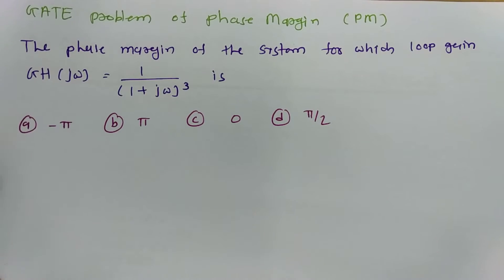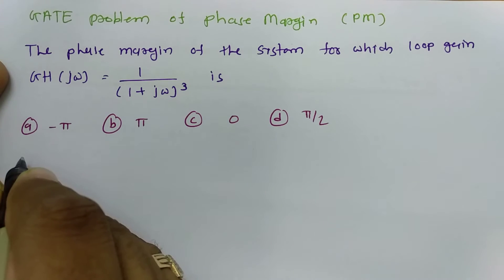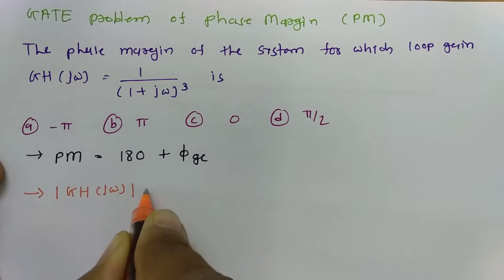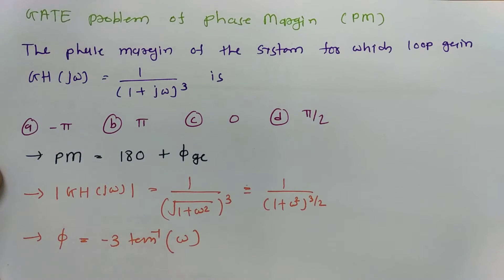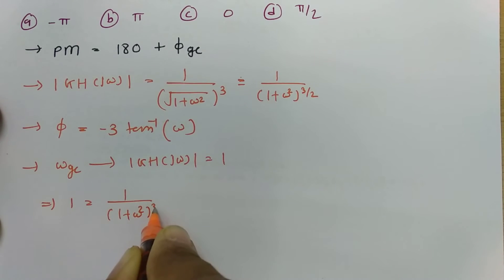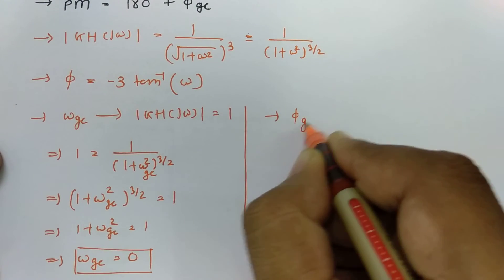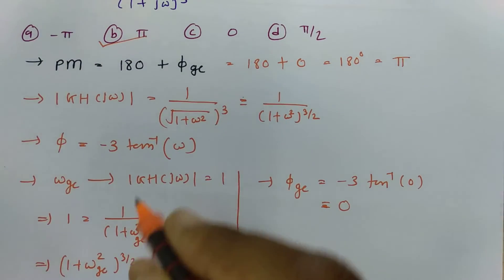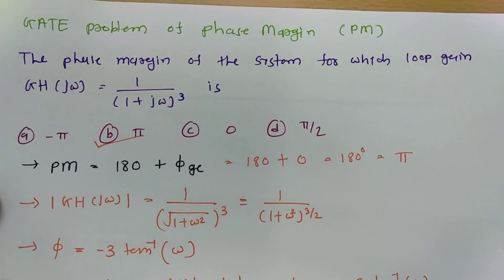Phase Margin GATE Example 1 | Control Engineering | Engineering Funda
Phase Margin Example is covered by the following Outlines:

1. GATE Examples
2. GATE Examples Phase Margin (PM)
3. Phase Margin (PM)

15. MATLAB Programs of control system/ Control Engineering